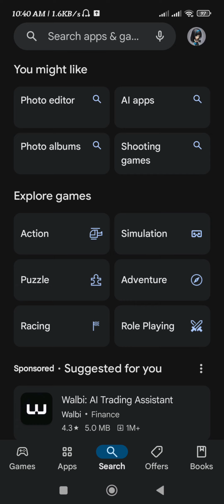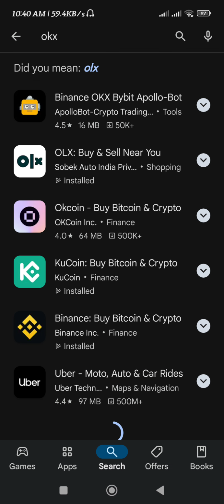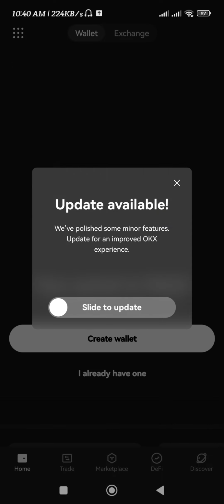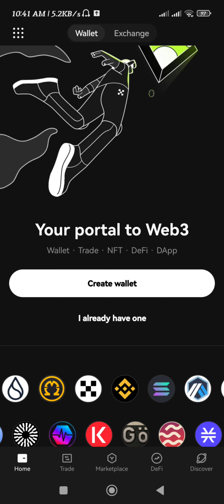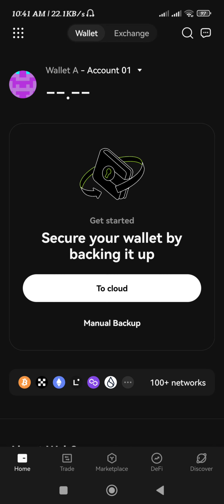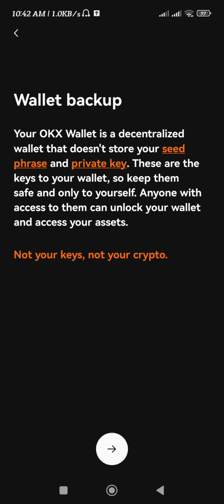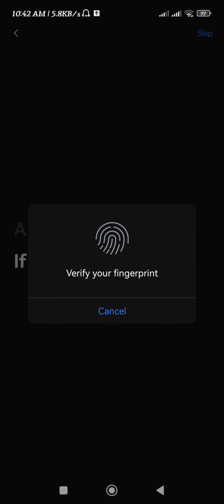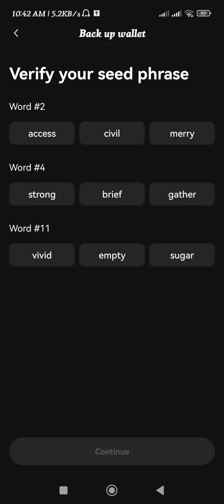How to Create Web3 Wallet on OKX | How to Use Web3 Wallet in OKX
Welcome to Token Tutorials! In this video, I will show you How to Create Web3 Wallet on OKX | How to Use Web3 Wallet in OKX